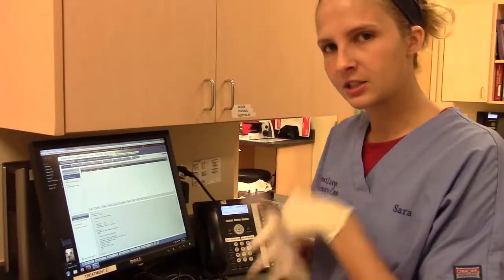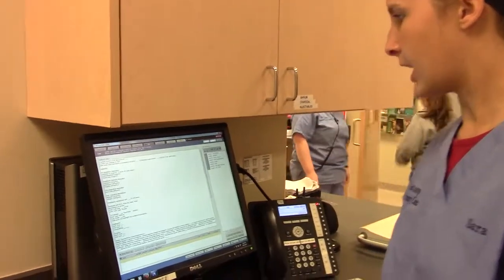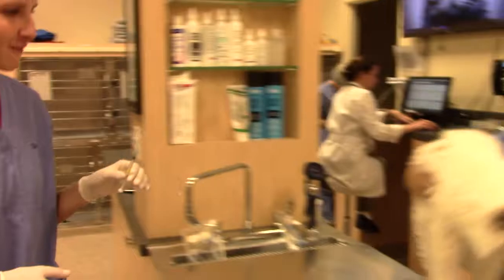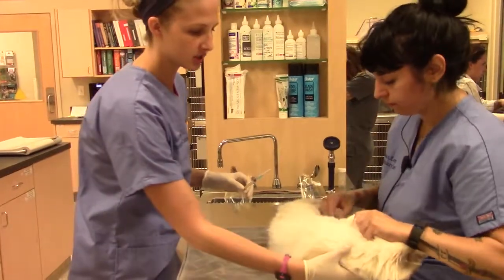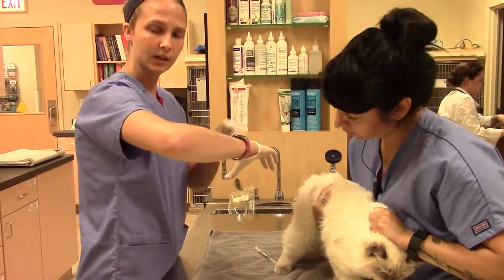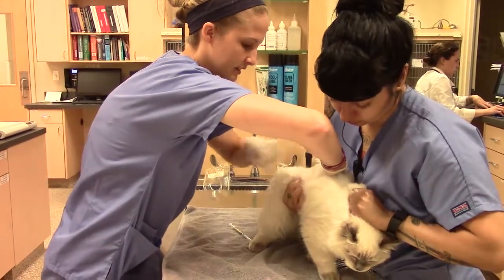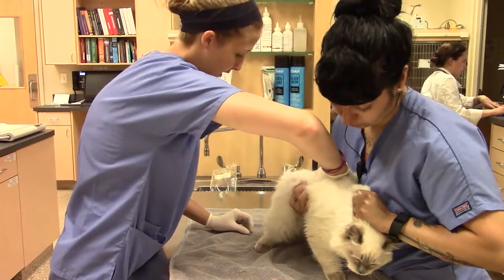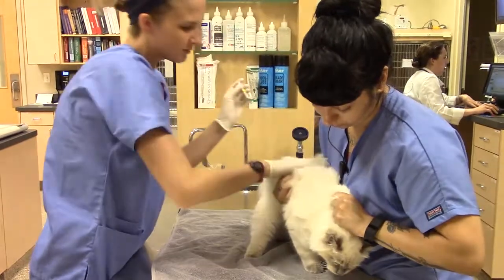Task 39 VETT 220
Sara Levine
VETT 220 Summer 2017
Task 39. Intramuscular Injection - Cat